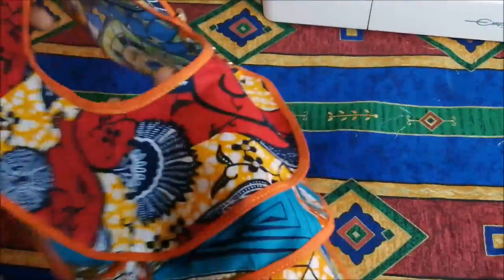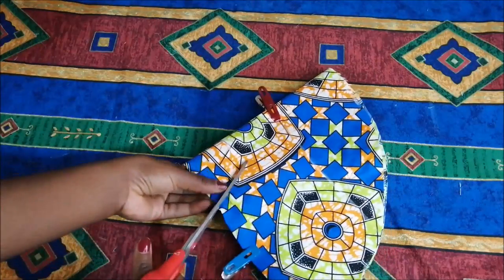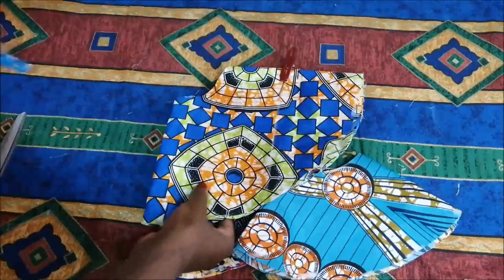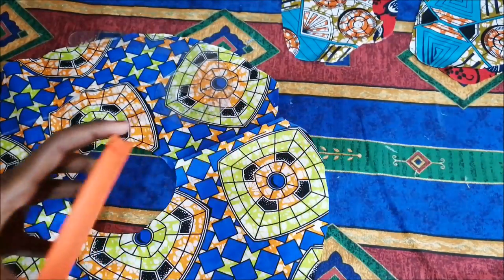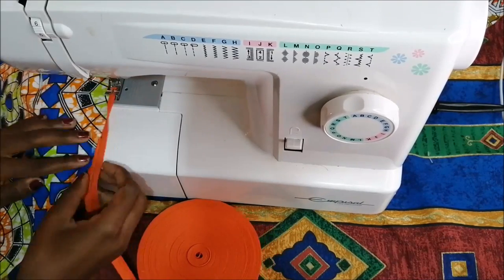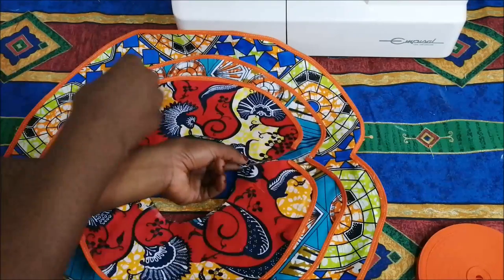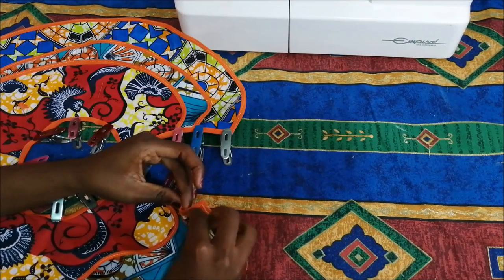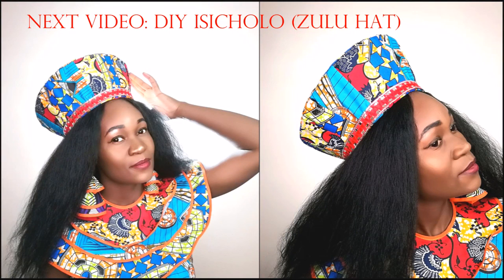DIY African Print Tripple layered Cape|Bib Necklace- Ankara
Materials
Print Fabric
Binding
Buttons/Press studs/velcro
Scissors/Pinking shears
Sewing machine
Needle and thread
Measuring tape and ruler

Music
1. Song-On & On
Licensed to YouTube by- AEI (on behalf of NCS); LatinAutor, Featherstone Music (publishing), ASCAP, and 14 Music Rights Societies